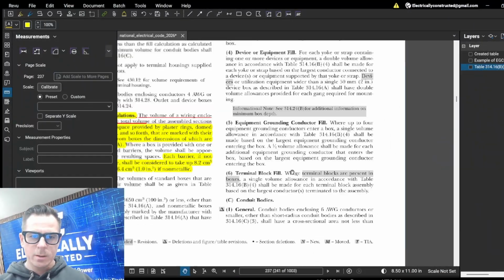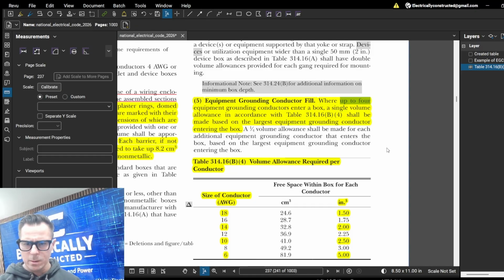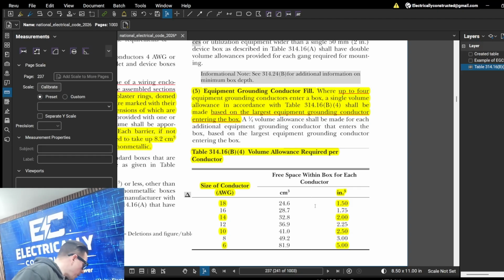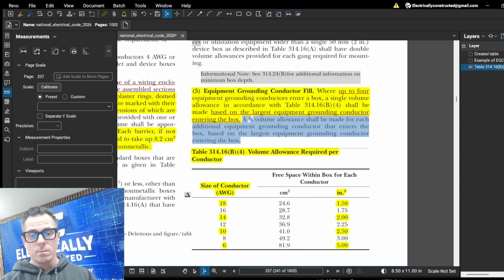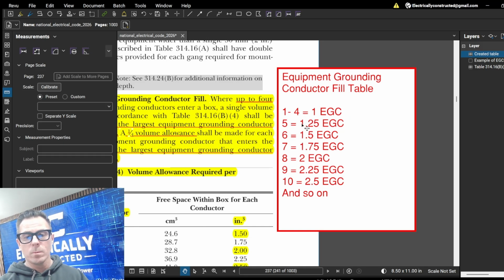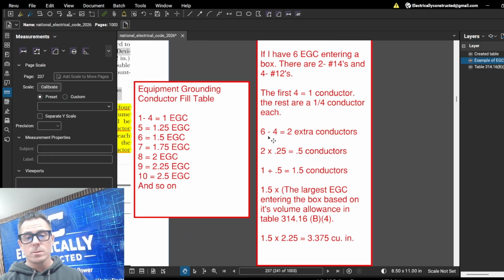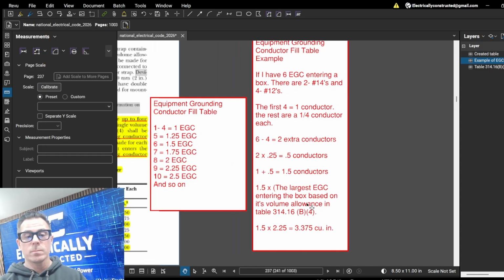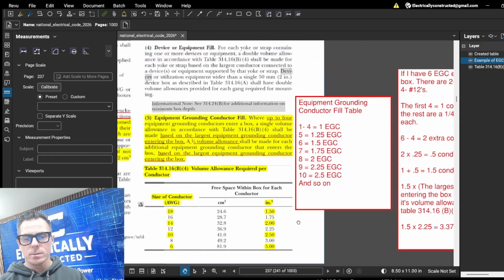1.4 Box Fill EGC Rule